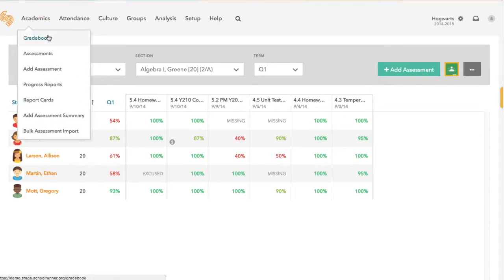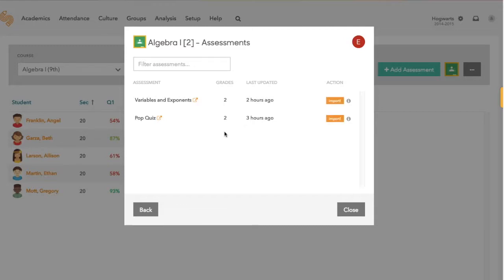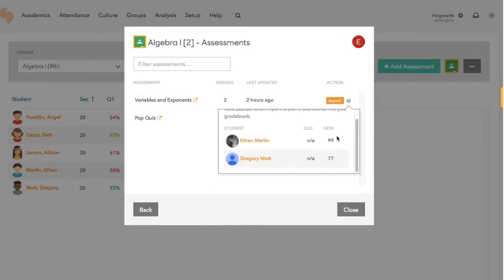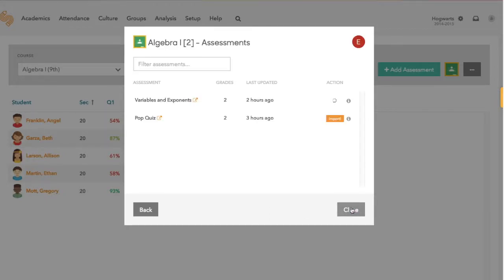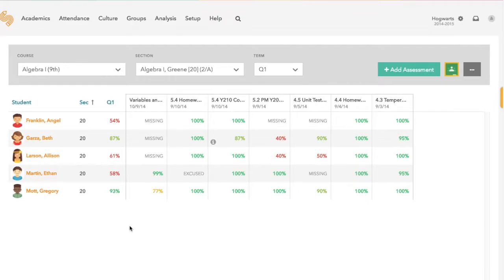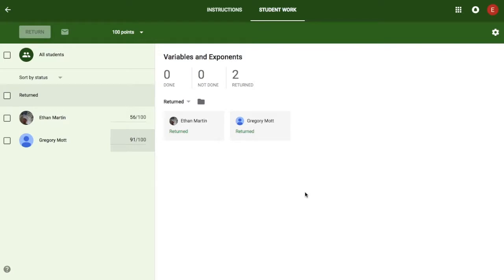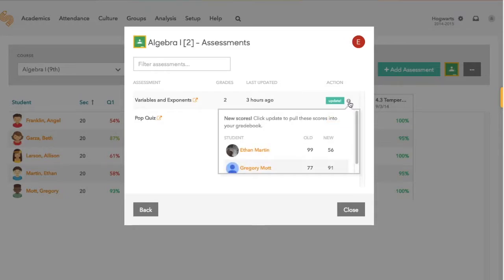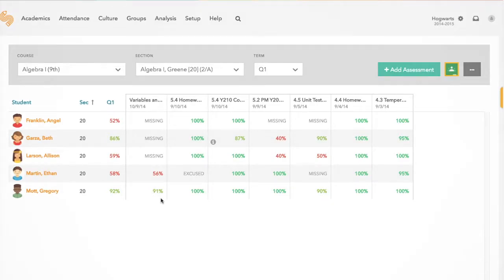Schoolrunner and Google Classroom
How to use Schoolrunner's integration with Google Classroom. Bring in graded Classroom assessments to Schoolrunner's gradebook!